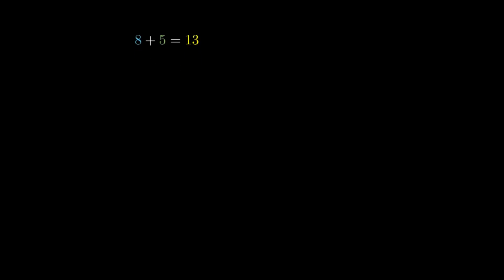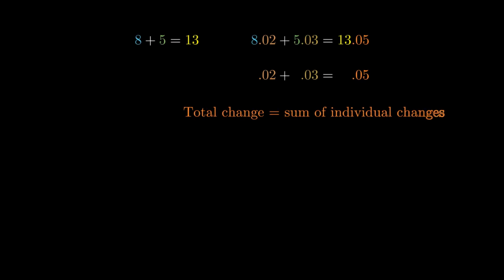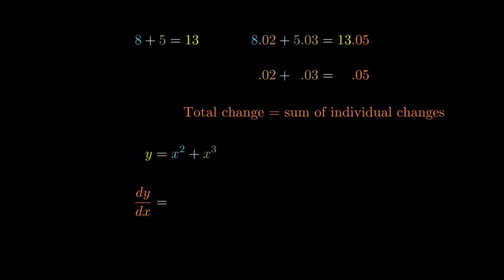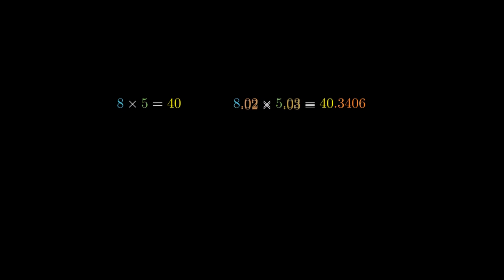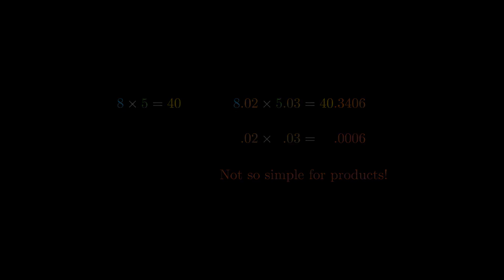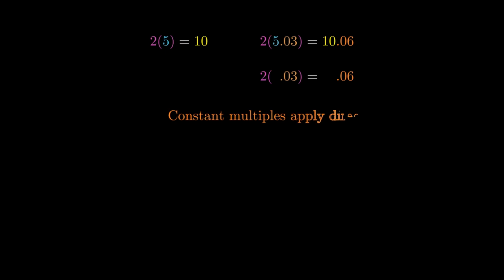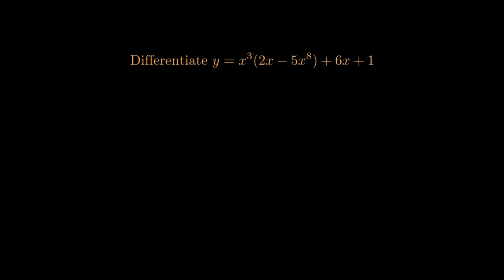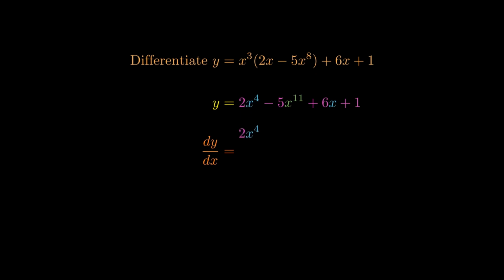Some Basic Properties of Differentiation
technically called "linearity"